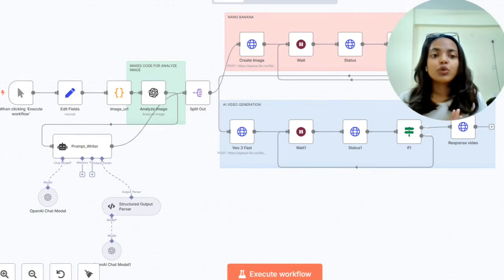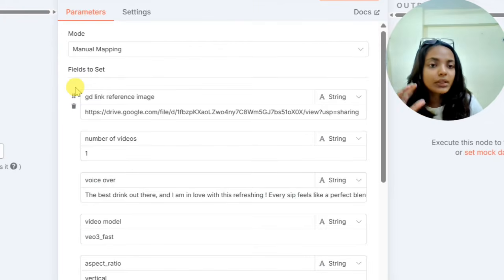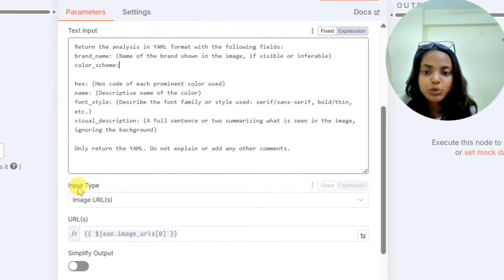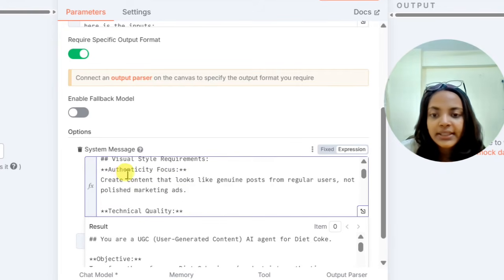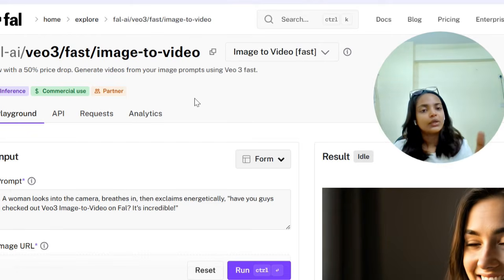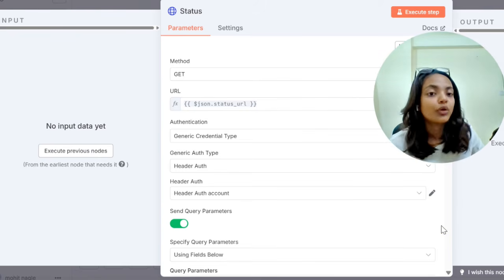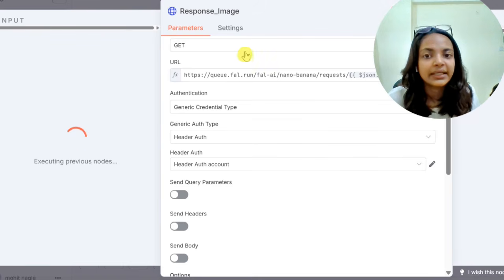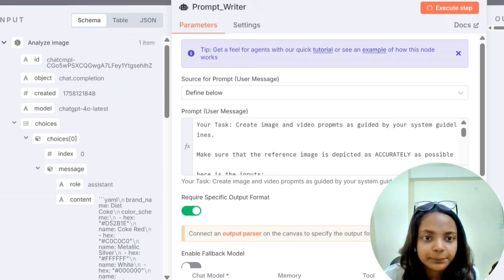🍌Nano Banana AI: Create Professional UGC Content in Minutes (No Filming Needed)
Unlock the power of AI to create professional UGC (User Generated Content) videos automatically with zero hassle. This full automation workflow lets you upload your product and model images, then generates stunning visuals of models holding your products — plus fully automated videos ready to boost your brand’s content marketing.

Perfect for small and medium businesses looking to scale their marketing without the high costs of traditional video production.

What this automation does:
✔️ AI-generated product + model images
✔️ Automated video creation from images
✔️ Seamless workflow to save you time & cost
✔️ Ideal for lead gen, social posts, ads & ecommerce

Why watch?

Save hours every week on content creation

Use proven AI workflows to increase engagement

Start building your brand with high-quality UGC videos

Whether you're a startup, solo entrepreneur, or scaling agency—this AI-powered solution will transform your marketing game.

I’m happy to discuss how AI automation can help your small or medium business scale faster and save time!